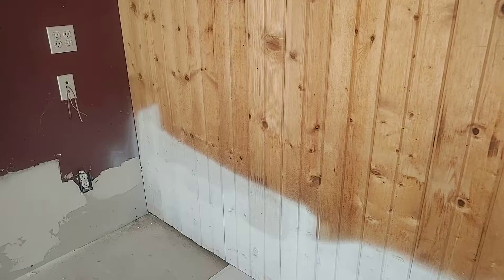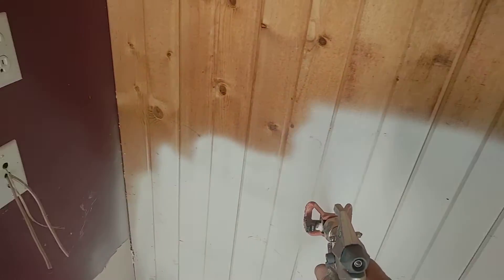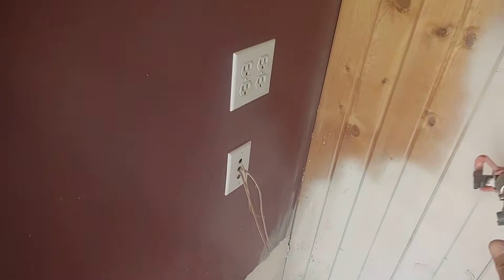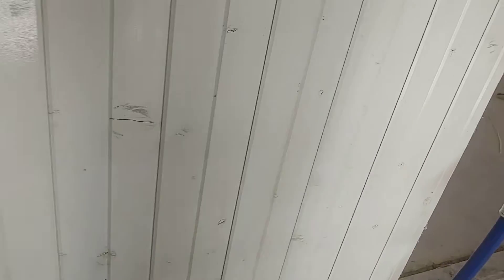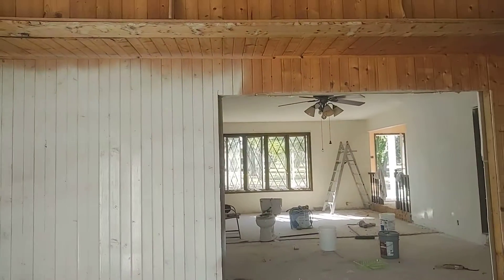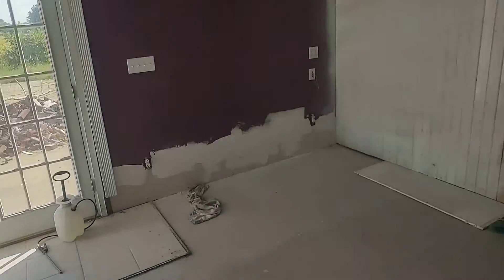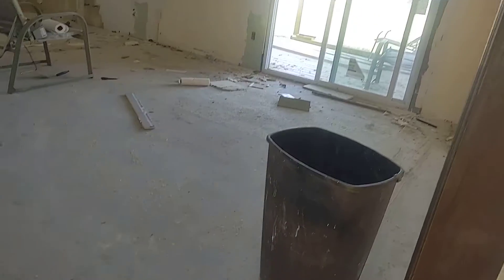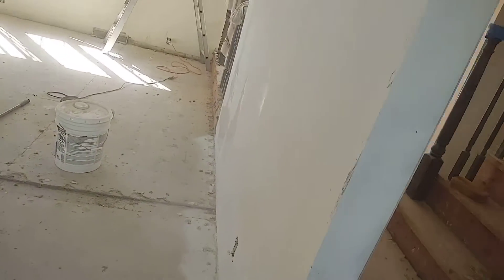BENTON ILLINIOS REHAB September 24, 2022